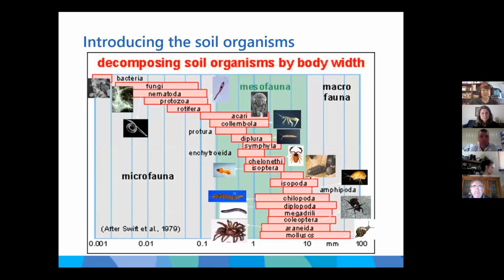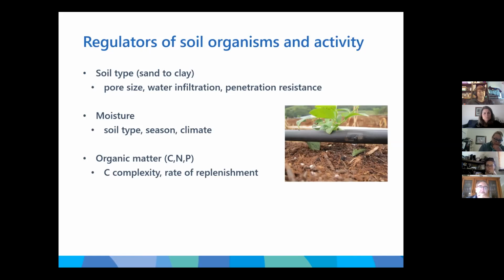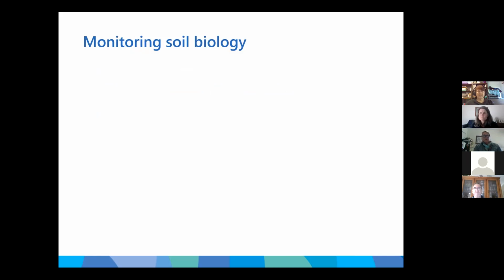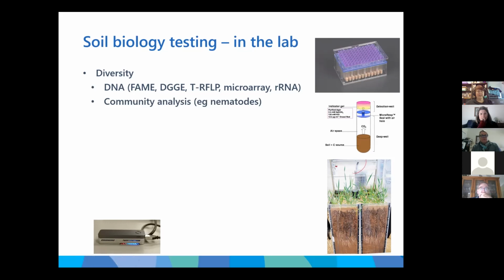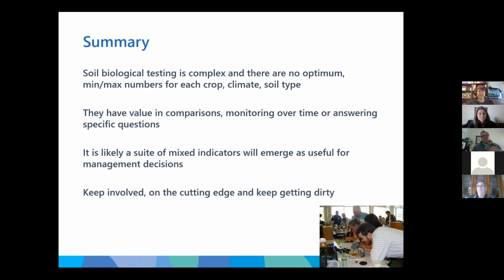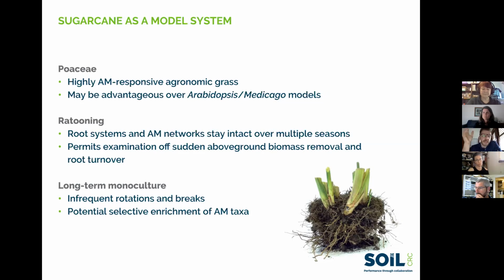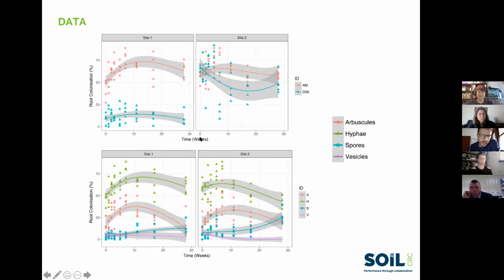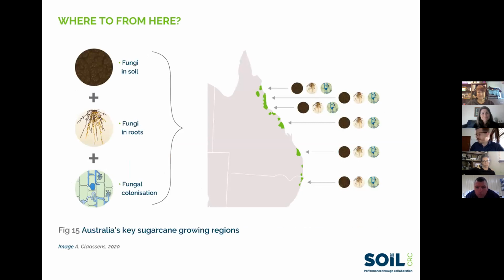Soil CRC North CoP Soil Biology Workshop